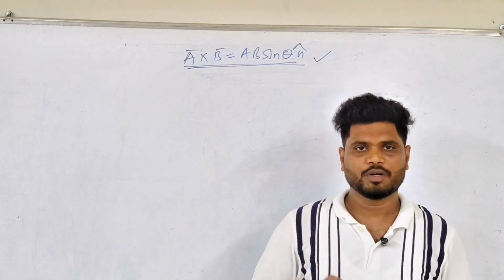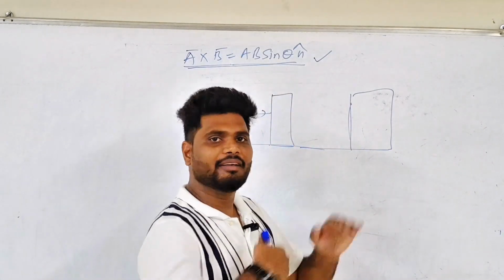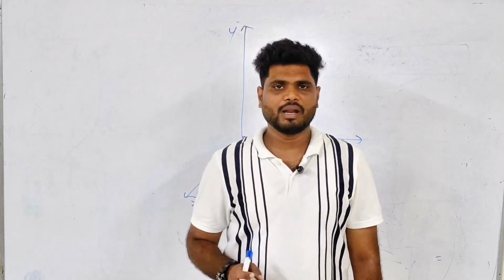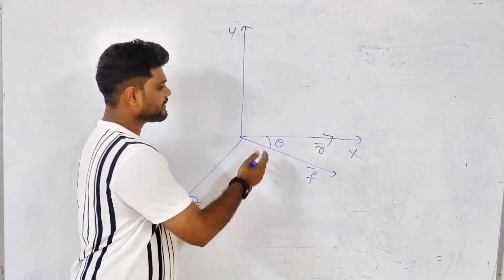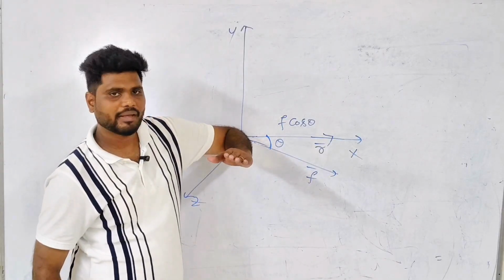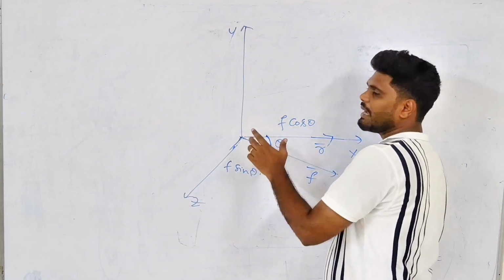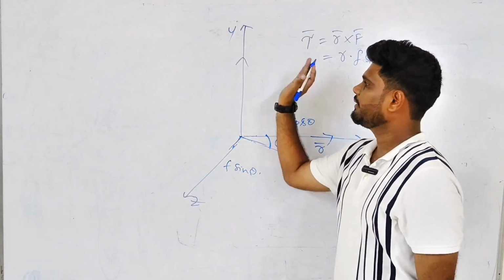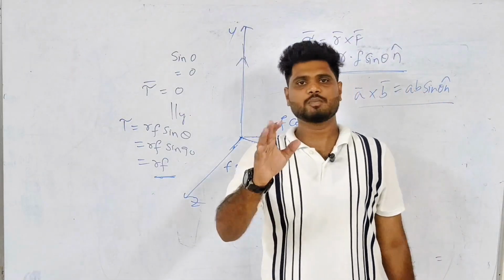“Cross Product Explained Like You’ve NEVER Seen”